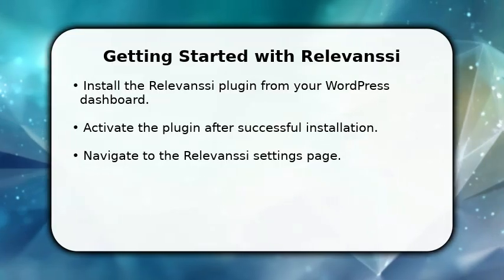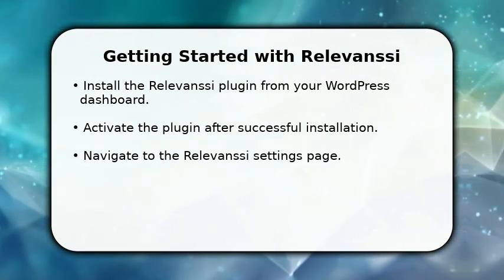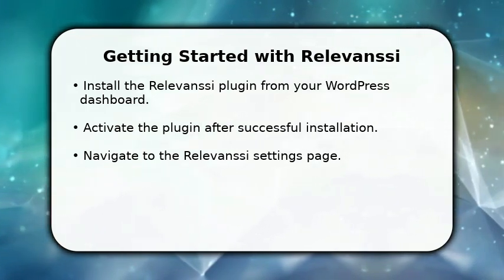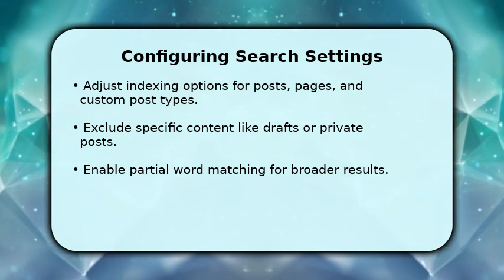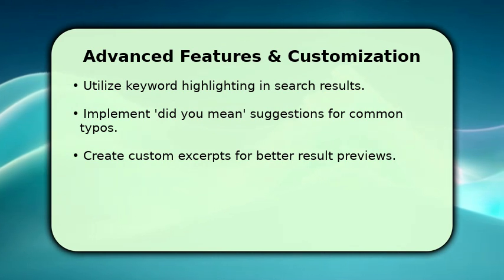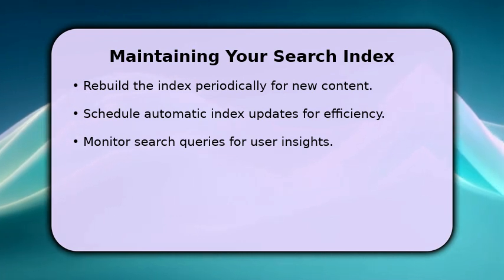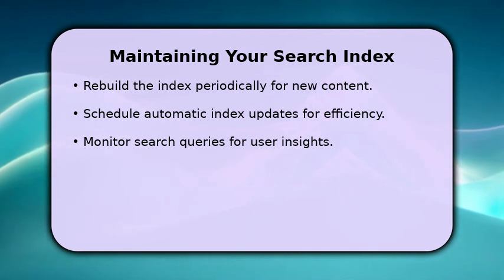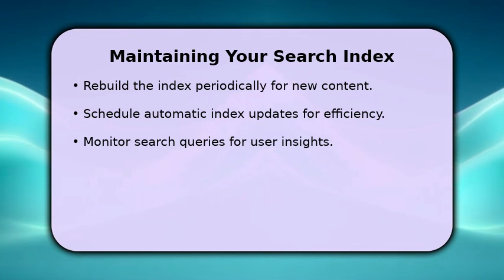How to Use Relevanssi in WordPress 2025 - Full Guide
▸ :^) In this video, we'll show you how to use Relevanssi, a popular SEO plugin for WordPress. We'll cover the basics of setting up and customizing Relevanssi, as well as some advanced features to help improve your website's search engine rankings. Whether you're a beginner or an experienced webmaster, this video is perfect for anyone looking to learn more about using Relevanssi in their WordPress site.

Relevanssi WordPress plugin, SEO optimization, WordPress plugins, Search engine rankings, Relevanssi tutorial, WordPress SEO tips, Plugin review, Relevanssi customization, SEO plugin for WordPress